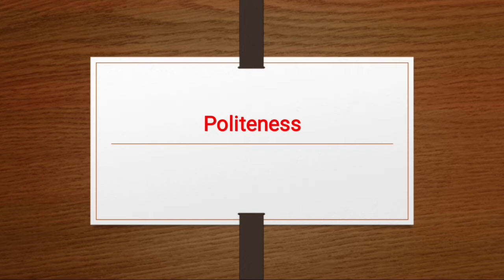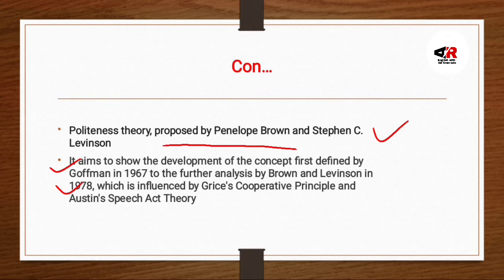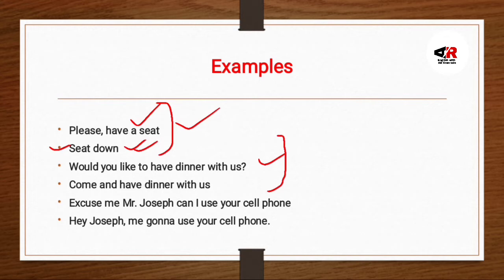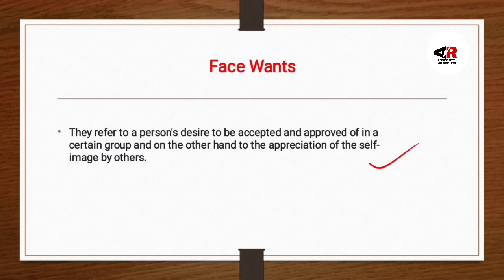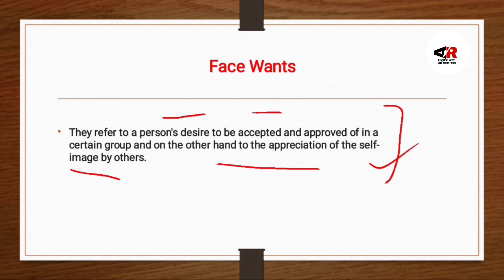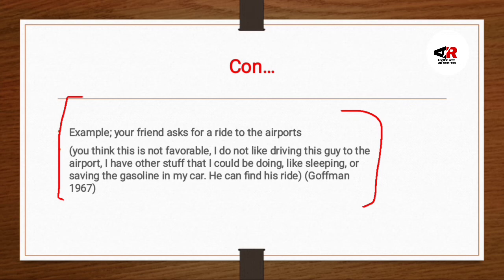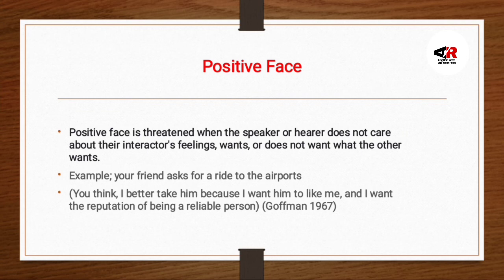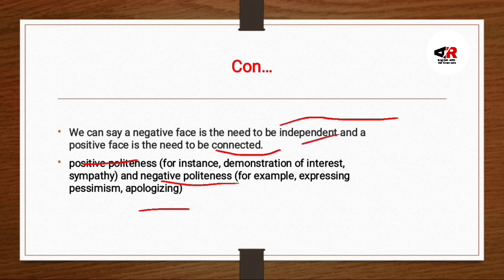Politeness Theory| Politeness Theory in Pragmatics/Discourse Studies in Urdu/Hindi.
Politeness-theory-in-pragmatics
Politeness-theory-inDiscpurse-Studies
Politeness-theory-in-Urdu-and-Hindi
Face-wants
Face-Threatening-Act
Face-Saving-Act
Positive-face
Nigative-Face

Politeness Theory in Pragmatics and Politeness Theory in Discourse Studies other topics which have been discussed in this video are: Examples of Politeness, Face Wants, Face Saving Act, Kinds of Face Saving Act, Face Threatening Act, Positive and Negative Face everything has been Explained in detail.
Embark on a linguistic exploration with our latest YouTube video in Urdu/Hindi, delving into the fascinating realm of Politeness Theory in Pragmatics and Discourse Studies. Uncover the dynamics of communication etiquette, linguistic politeness, and how these principles shape interactions. Join us for a thought-provoking analysis as we unravel the layers of politeness in language.